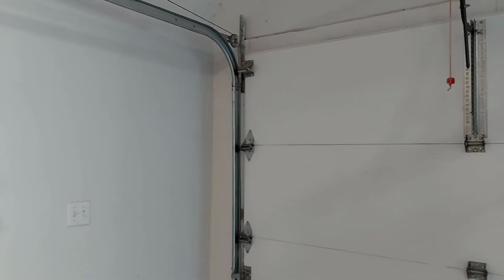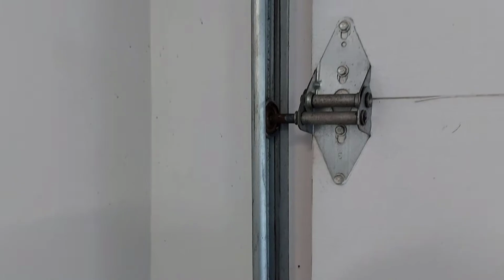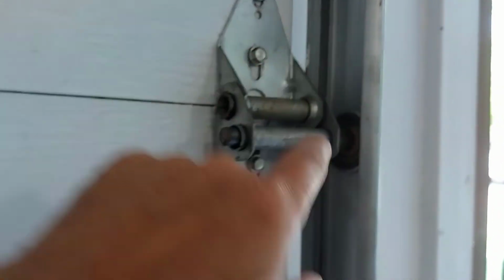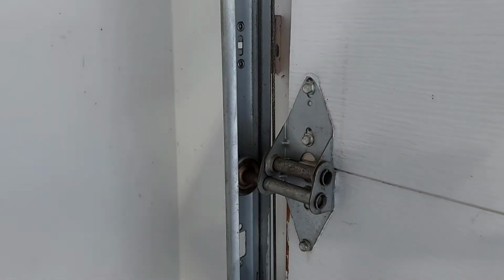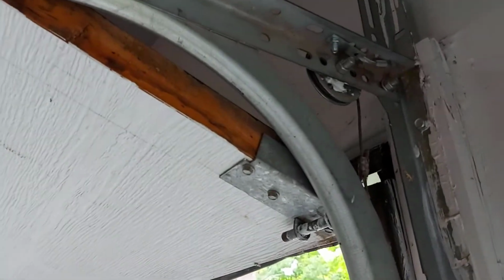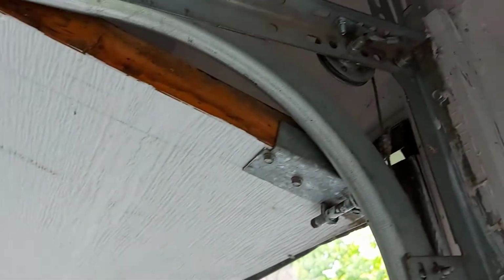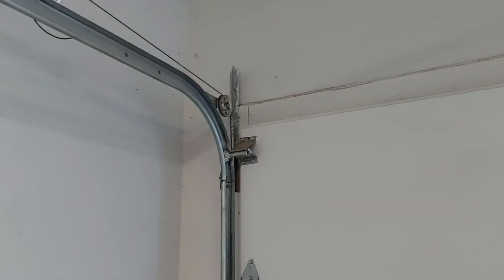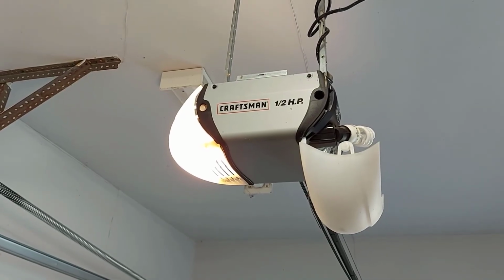My Garage Door Bounces and Jerks When Closing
In this video I'll show you how my garage door bounces and jerks when closing and makes squeaky noises as well. I talk about a couple issues and how to fix these noisy garage door wheels.

- Roland